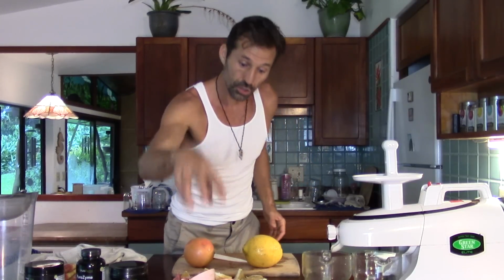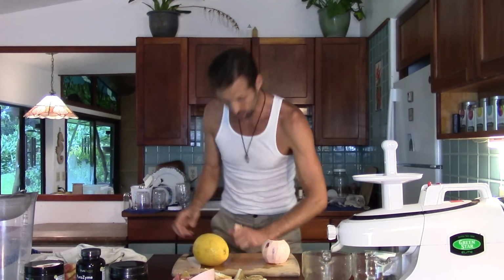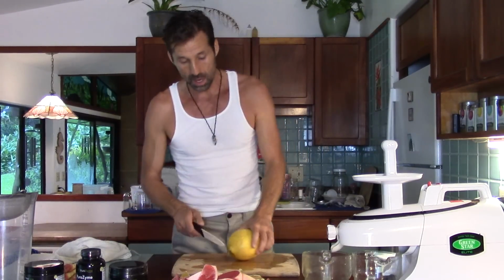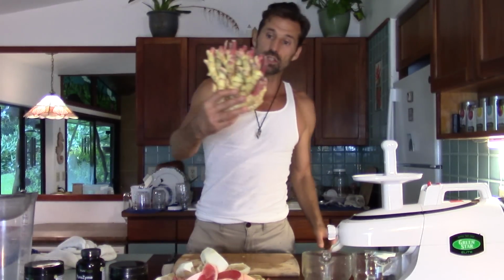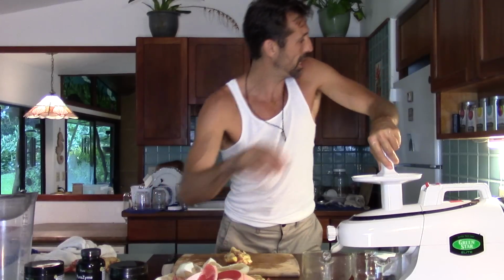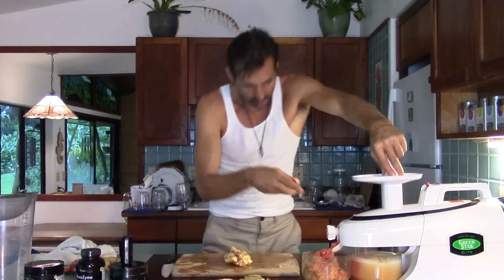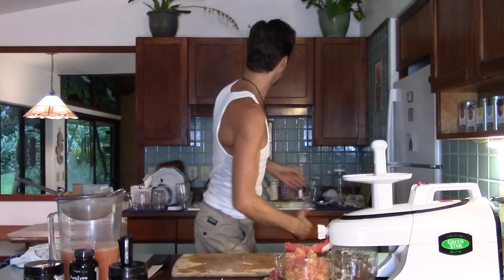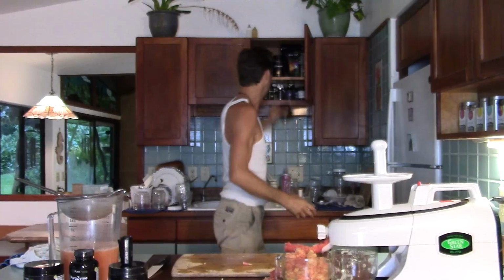ACCELERATED WEIGHT LOSS ~ LOSE WEIGHT FAST